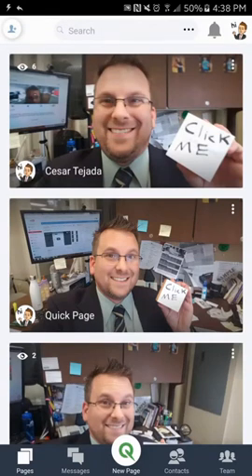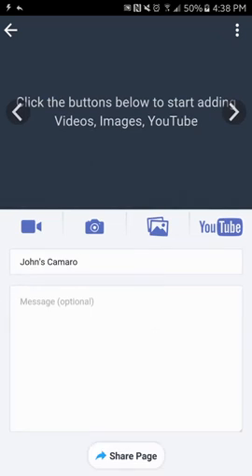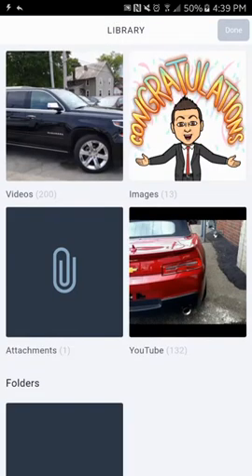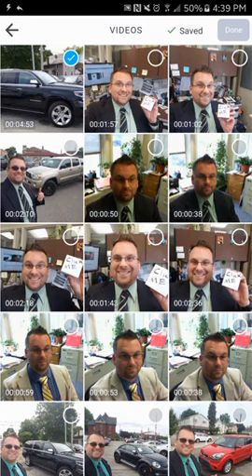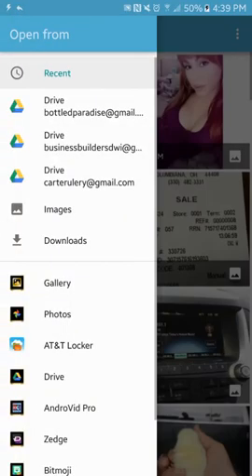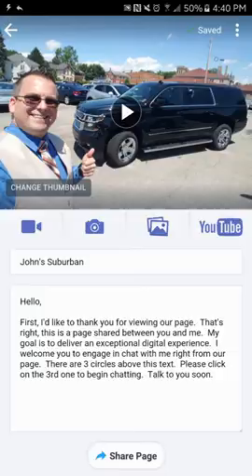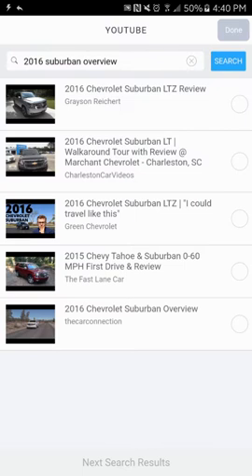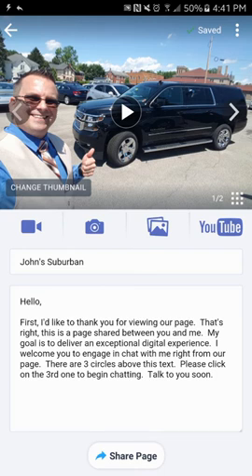Creating a page in Quickpage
Creating a page in Quickpage.  Learn the basics in 3 minutes.

In this video you will learn how to upload a video, use a canned response, use youtube and more.